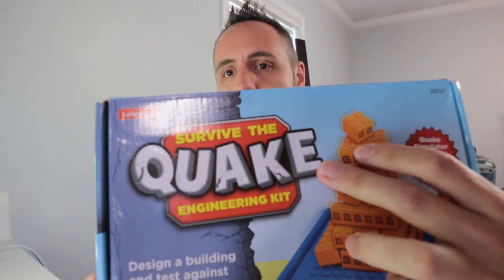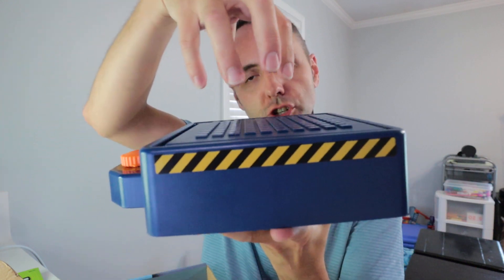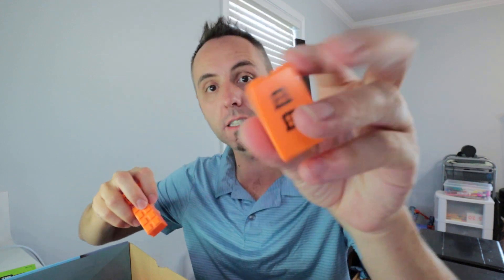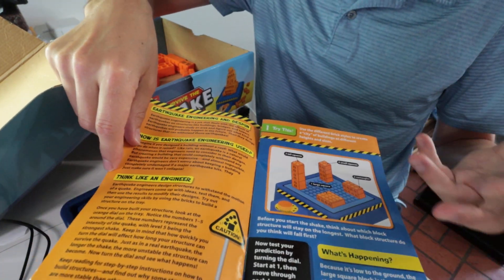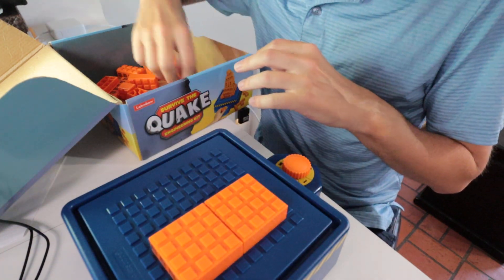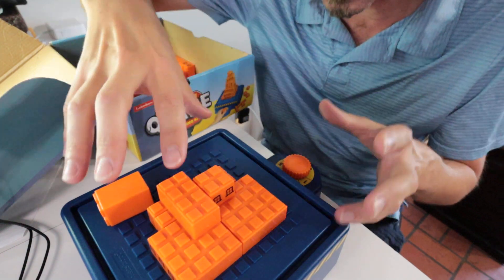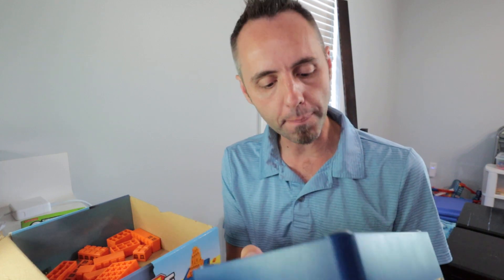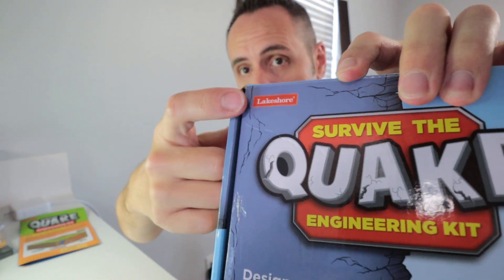Educational Games | Survive the Quake Engineering Kit Review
(this game is currently not available, so the link is other earthquake games) ... Are you looking for educational games for your kids? I want to show you Survive the Quake today. If you like this, watch this

This is my authentic, unedited review of Survive the Quake Engineering Kit.

Dad Out!

1.

2. No purchase necessary.

3. The monthly prizes giveaway ends on the last day of the month. Winner will be announced via social media.